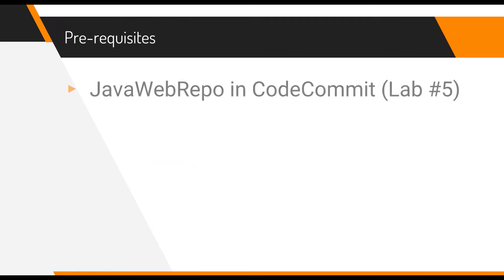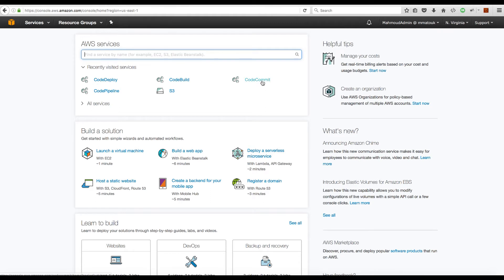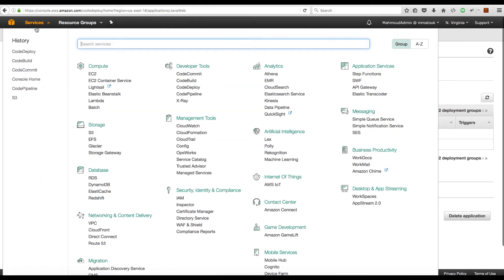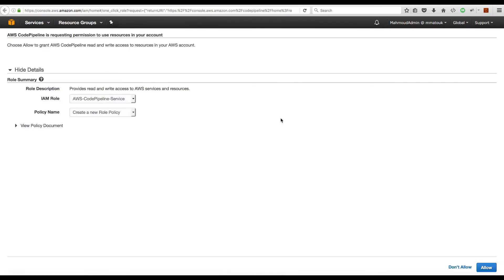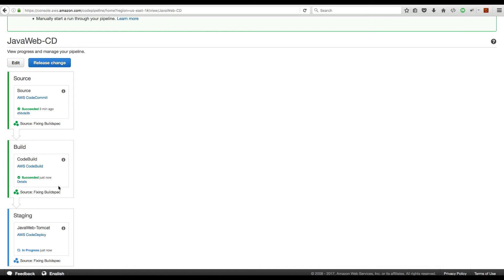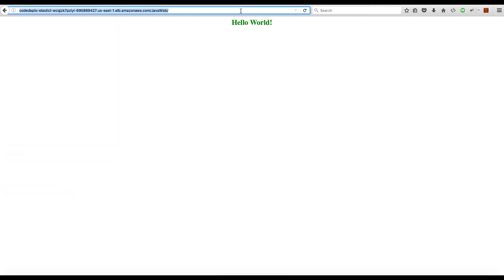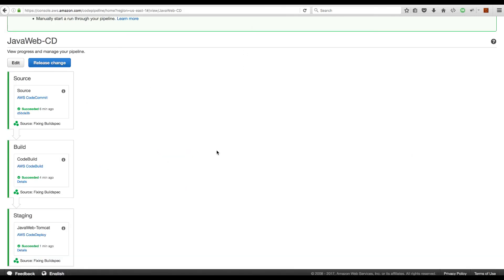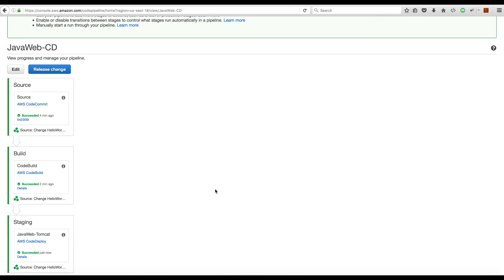Continuous delivery on AWS, Integrating CodeCommit, CodeBuild, CodeDeploy and CodePipeline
Continuous delivery POC using Amazon Web Services DevOps tools for automation of applications and infrastructure updates.